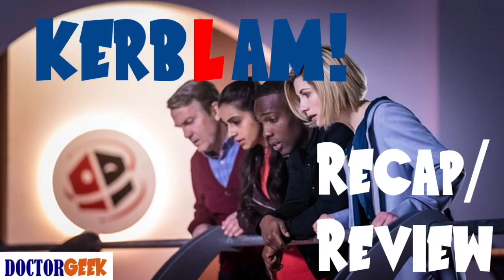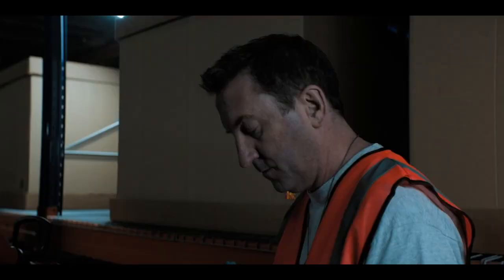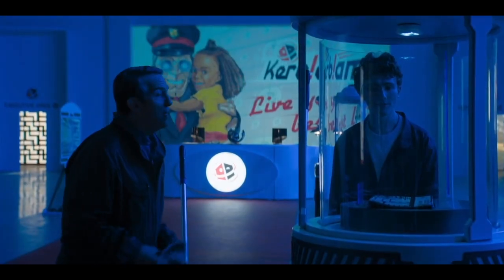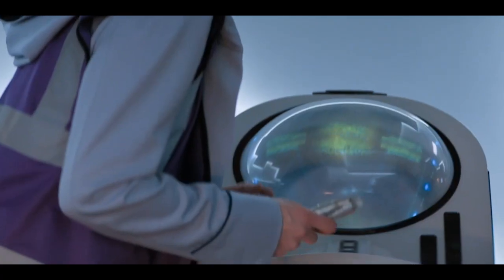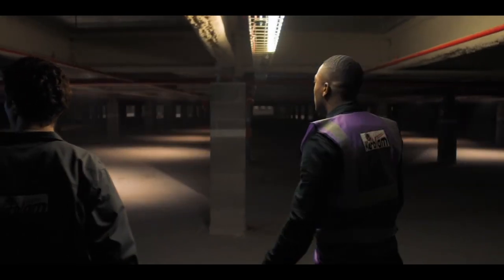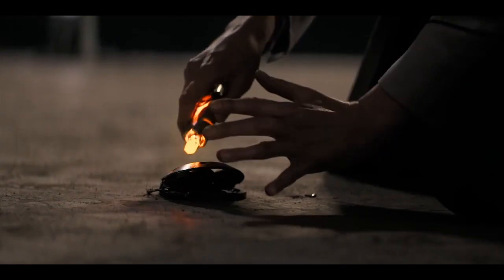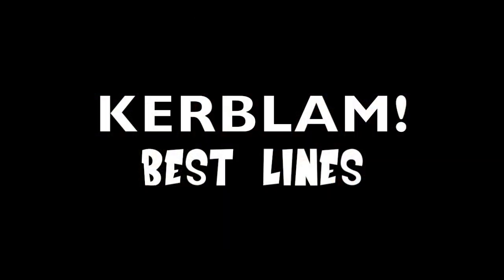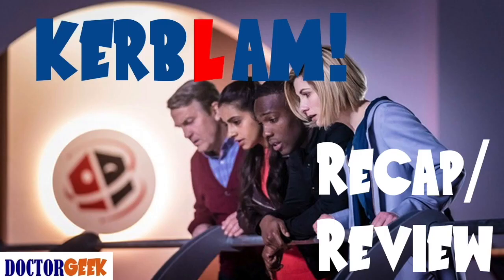Kerblam! - RECAP/REVIEW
Following her great debut 2 weeks ago, Jennifer Perrott does a great job directing this story from a brand new writer, and I honestly think it's the best episode so far this series. In this video we take a look at Doctor Who Series 11, Episode 7, to talk about what happened, what worked, and what didn't.